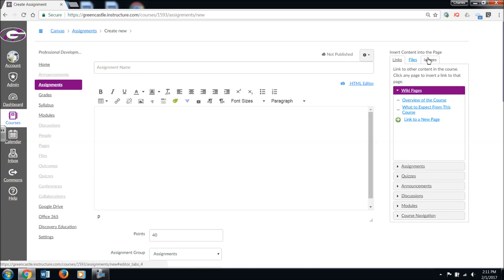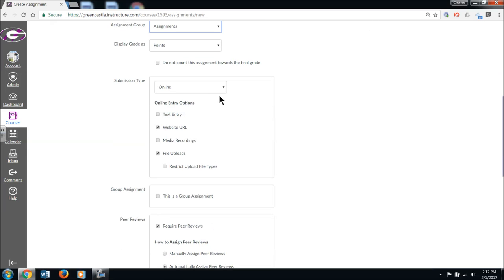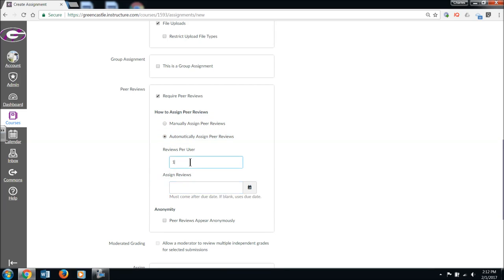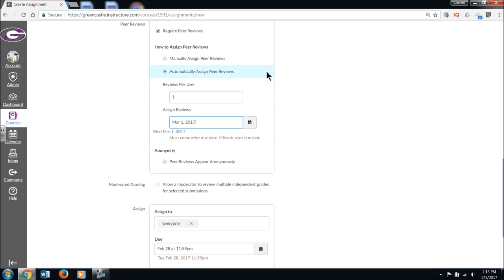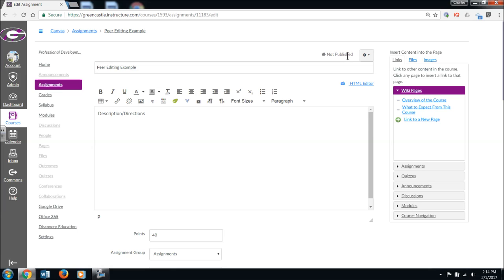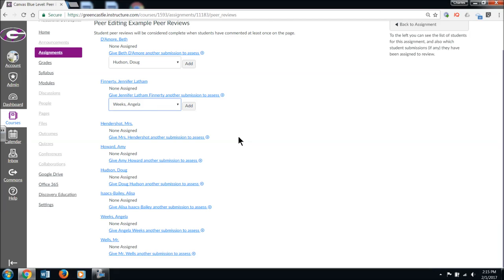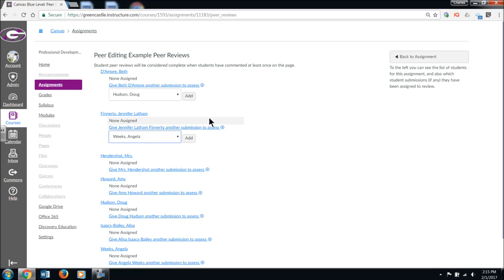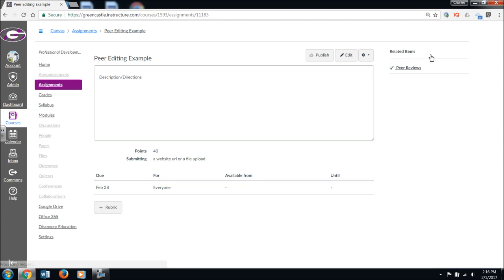Make Peer Editing a Required Part of a Canvas Assignment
This video details how to create a Canvas assignment that requires students to peer edit each other's work before the assignment is considered complete.